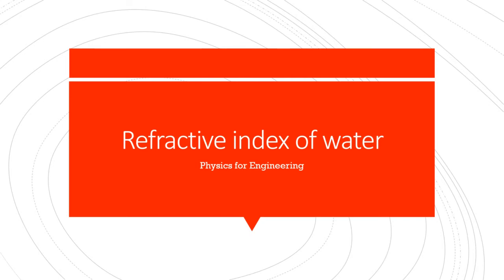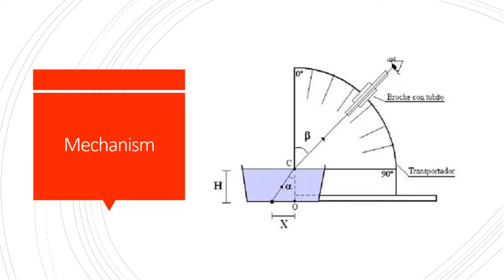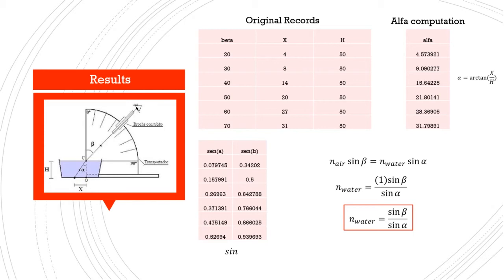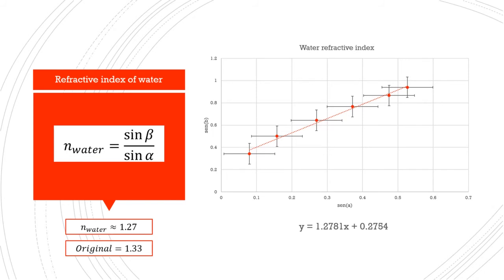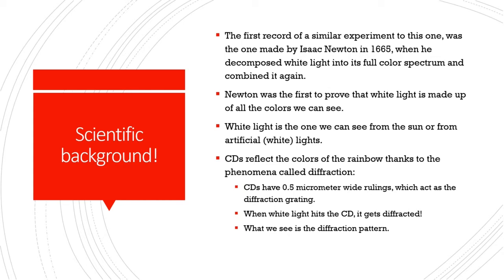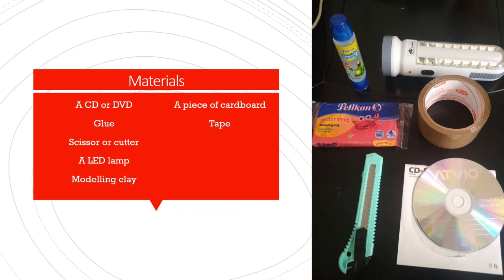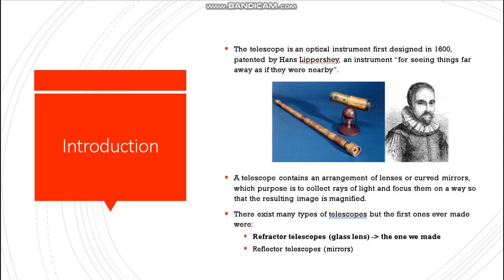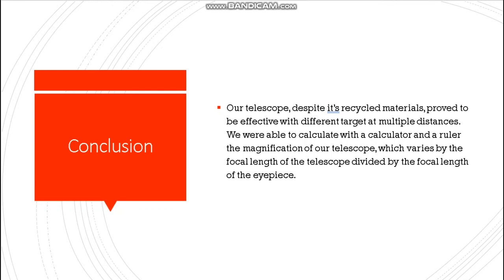Light and optics laboratory practices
Con amor para el mundo :)